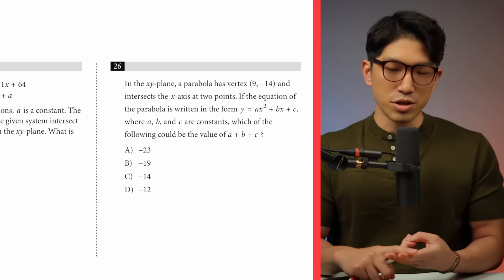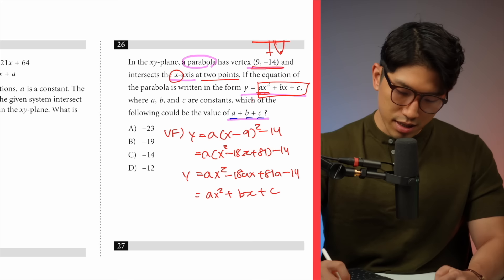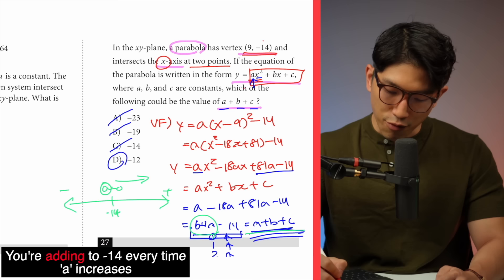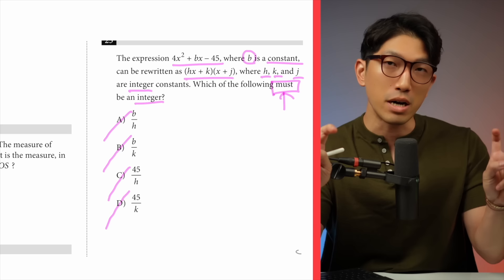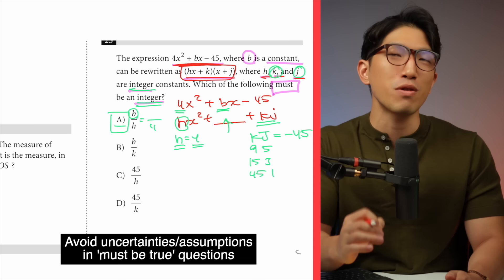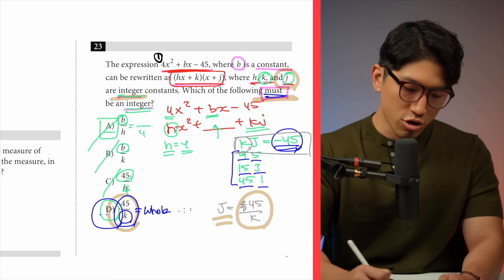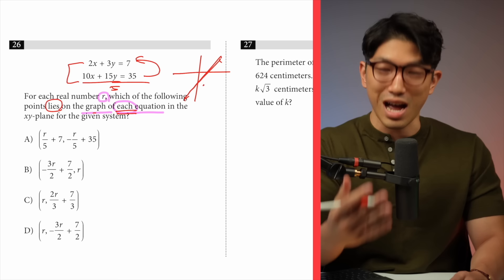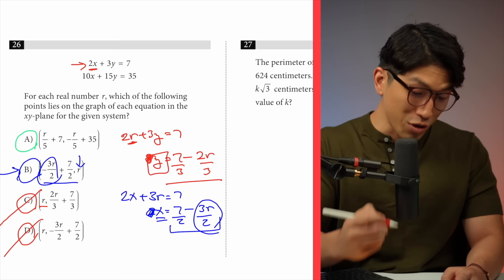[October SAT Prediction] 3 Hardest Questions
📄 SAT Math Study Plan:
⚡️ SAT Math Solidifier [400+ Hard Question Mastery]
🔍 SAT Math Analyzer [Instantly Find Your Weak Concepts]:
☎️  30 Minutes With John [Consultation]
FAQ
Name: John